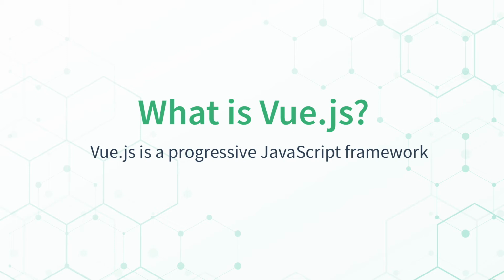Vue.js Tutorial #1 Introduction To Vue.js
Vue.js Tutorial
#1 Introduction To Vue.js

Vue.js is a JavaScript framework to build progressive user interfaces. It's developed by Evan You, an ex-employee from Google. The first version of Vue.js was released in Feb 2014. Its architecture pattern is MVVM, Model-View-ViewModel. That means the ViewModel acts as a mediator between the View and the backend logic.

Vue.js is easy to learn. Any developer who has basic knowledge in HTML and JavaScript can start to learn Vue.js. I mean don't have to worry if you are a beginner on web technologies and just starting to learn Vue.js.

Vue.js has a big open-source community fanbase. You can join the community and ask your question on forums and get clarify your doubts, discuss the various concept and learn more from other developers.

Vue.js supports all ECMAScript 5 compliant browsers. Vue.js provides a development tool, a chrome extension called Vue DevTools to inspect and debug Vue applications.

Let’s take a look at the main features of Vue.js

Lightweight:
Vue.js is very lightweight and performance is very fast.

Vue CLI:
Vue.js providing CLI for scaffold, build and compile Vue.js app. It will save time and help you through scaffold a project to a production-ready build.

Reactivity:
Vue.js features a reactivity system that bi-directionally binds plain JavaScript objects and gives an optimized re-rendering performance.

Templates:
We can create HTML based templates. It will bind the DOM to Vue instances with reactivity.

Directives:
Vue.js provides a bunch of HTML attributes called directives. We can use it for various actions. And we can create our own directives and extend the capabilities as per our needs.

Event-Handling:
Vue.js providing a better way to handle events with a build-in directive called 'v-on'.

Components:
We can create components with a single or block of elements that can be inheritable, extensible and reusable.

Watchers:
We can use watchers to listen to particular data changes and do things according to that.

Routing:
Vue.js not providing any routing ability in the core framework. But we can use the official plugin called 'vue-router' to do all kinds of routing.

Computed properties:
We can use Vue.js computed properties to listen to data changes and assign a computed result with that data to a new property.

Transition and Animation:
Vue provides the ability to set animation on an element when a DOM changes happen. Thereby you can present the UI elements more attractively.

Virtual DOM:
Vue.js using virtual DOMs to keep track of changes and to make the final changes to real DOM. It gives an optimized and faster performance.

Plugins:
Vue.js provides a bunch of official plugins for routing, state management, and server-side rendering. And providing an easy way to write and install our own plugins to extends the functionality.

Mixins:
Vue.js provides a flexible way to reuse functionalities across components with the help of mixins.

Support TypeScript:
Vue.js supports TypeScript. So it will help to prevent many potential runtime errors.

In this Vue.js series, we will cover beginners to advanced topics a simple and easy to understanding way.